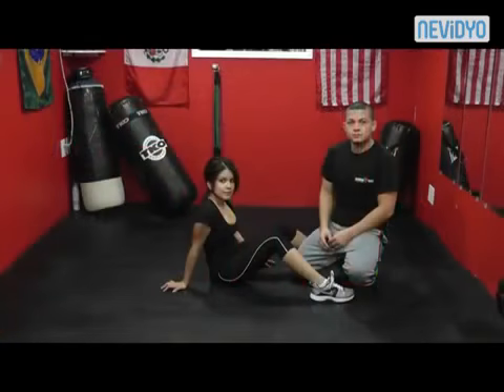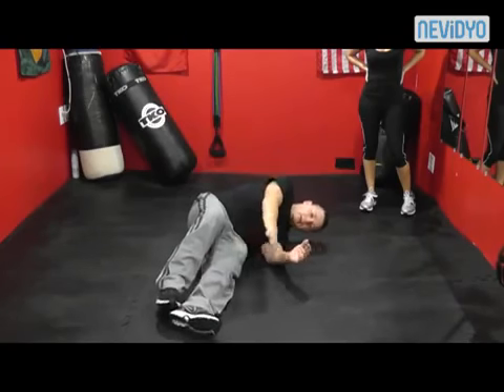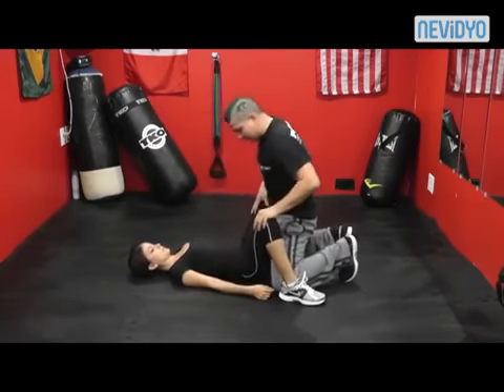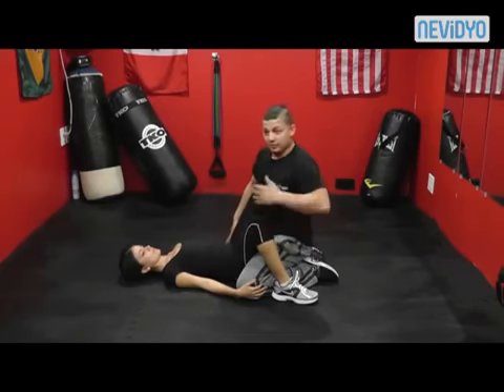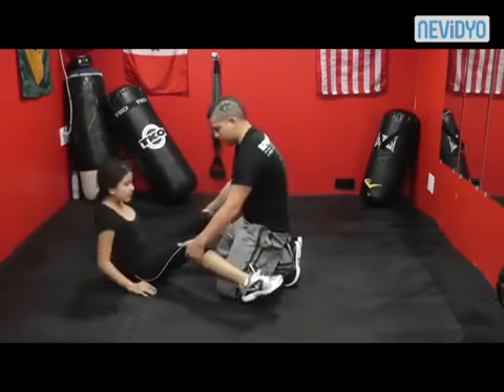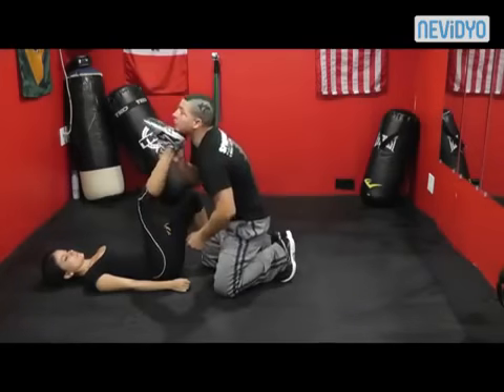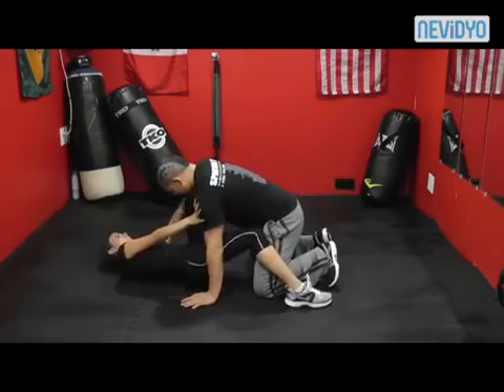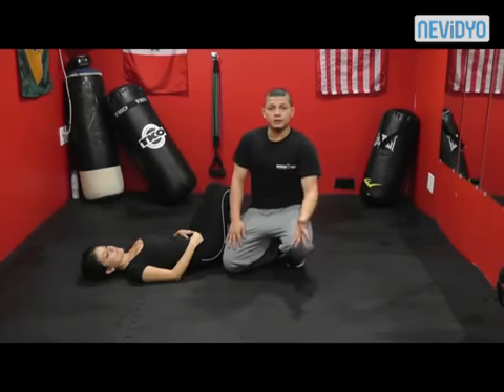How to get rid of from rape !